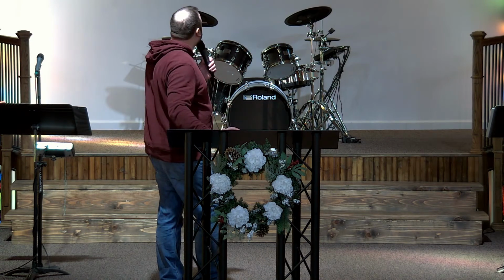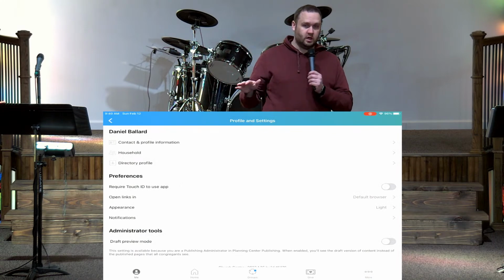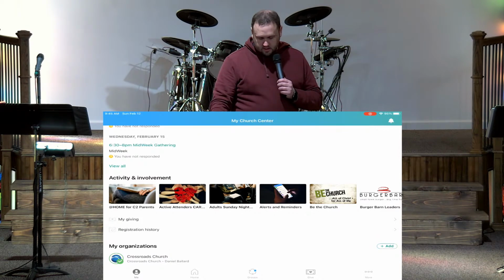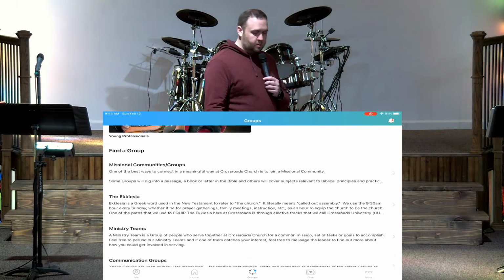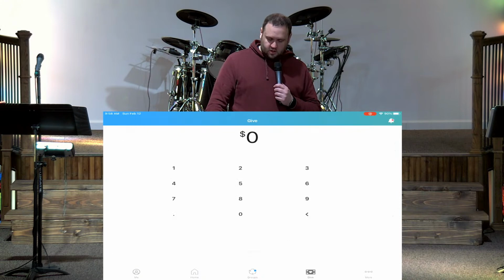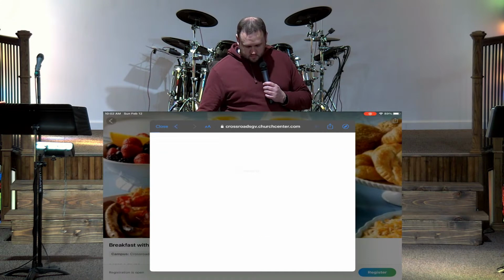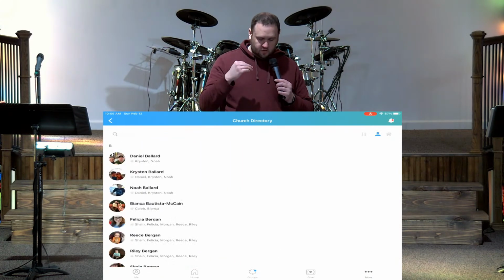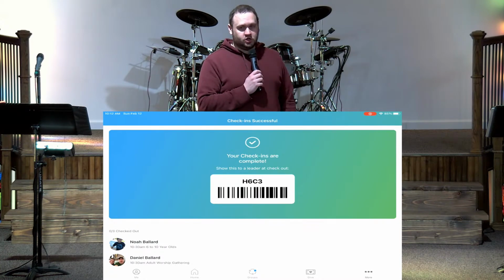"Be the Church" Week 6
Welcome to Crossroads University. Thank you for joining us today. We are so happy you are here! During Crossroads University we talk about a lot of things that followers of Jesus should be doing...like sharing their faith in Jesus Christ with others - the Gospel.  BUT, sometimes we're not so good about taking the time to learn and/or teach exactly how that is to be done.  We're going to take this next six weeks to learn how to share the Gospel using our own unique personality and story.